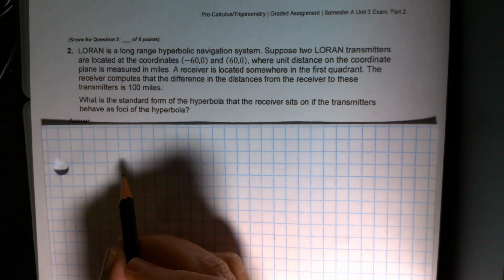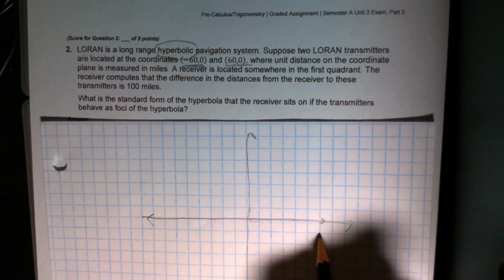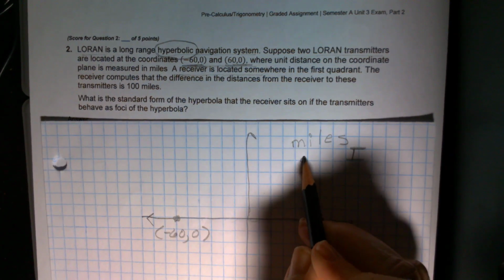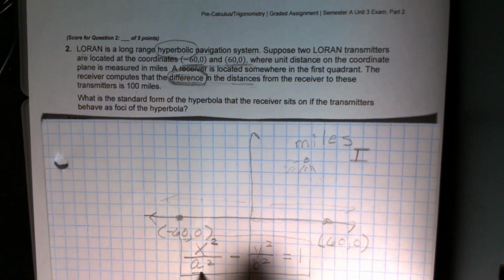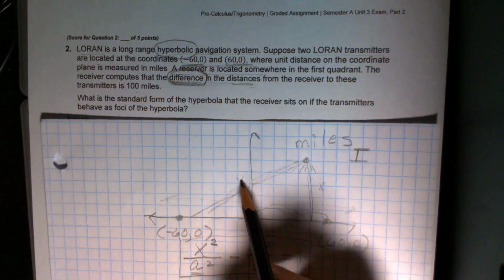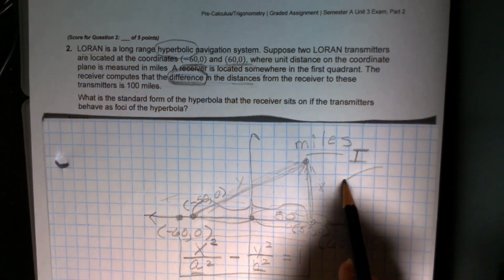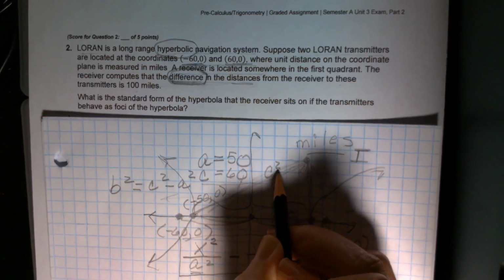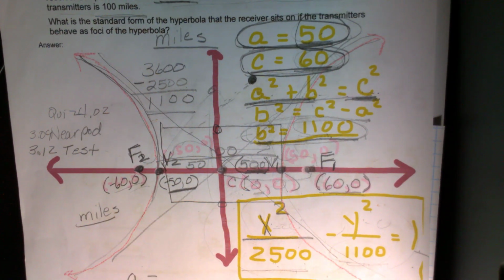Unit 3 Part 2 Question 2